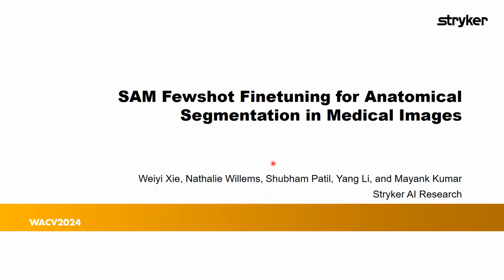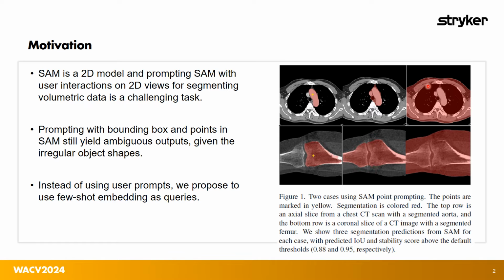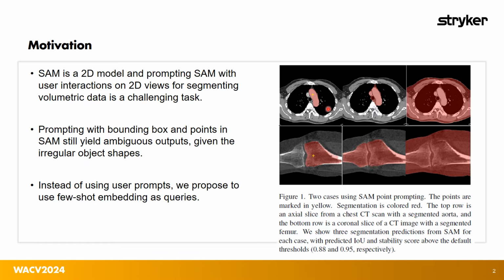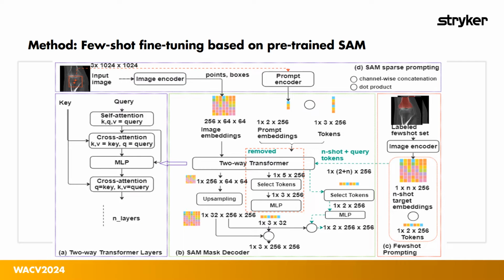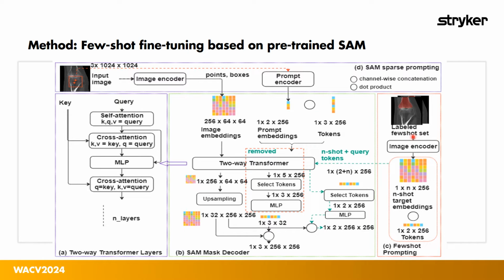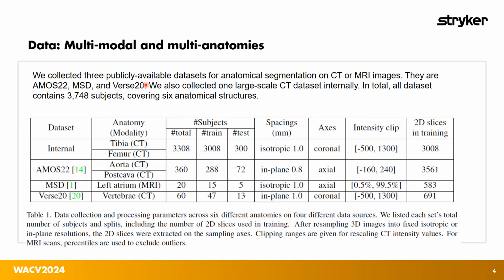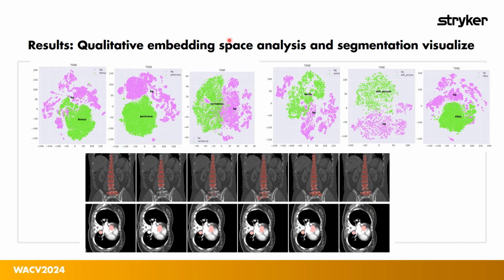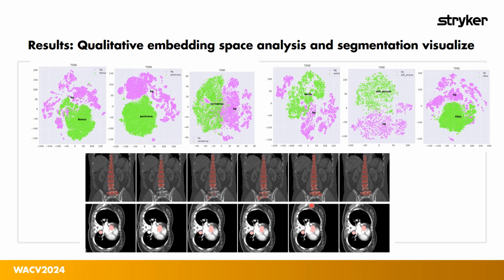SAM Fewshot Finetuning for Anatomical Segmentation in Medical Images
Authors: Weiyi Xie; Nathalie Willems; Shubham Patil; Yang Li; Mayank Kumar
 Description: We propose a straightforward yet highly effective few-shot fine-tuning strategy for adapting the Segment Anything (SAM) to anatomical segmentation tasks in medical images. Our novel approach revolves around reformulating the mask decoder within SAM, leveraging few-shot embeddings derived from a limited set of labeled images (few-shot collection) as prompts for querying anatomical objects captured in image embeddings. This innovative reformulation greatly reduces the need for time-consuming online user interactions for labeling volumetric images, such as exhaustively marking points and bounding boxes to provide prompts slice by slice. With our method, users can manually segment a few 2D slices offline, and the embeddings of these annotated image regions serve as effective prompts for online segmentation tasks. Our method prioritizes the efficiency of the fine-tuning process by exclusively training the mask decoder through caching mechanisms while keeping the image encoder frozen. Importantly, this approach is not limited to volumetric medical images, but can generically be applied to any 2D/3D segmentation task.

To thoroughly evaluate our method, we conducted extensive validation on four datasets, covering six anatomical segmentation tasks across two modalities. Furthermore, we conducted a comparative analysis of different prompting options within SAM and the fully-supervised nnU-Net. The results demonstrate the superior performance of our method compared to SAM employing only point prompts (50% improvement in IoU) and performs on-par with fully supervised methods whilst reducing the requirement of labeled data by at least an order of magnitude.